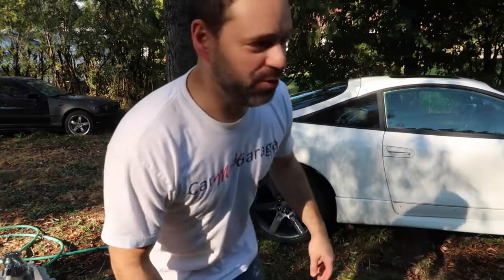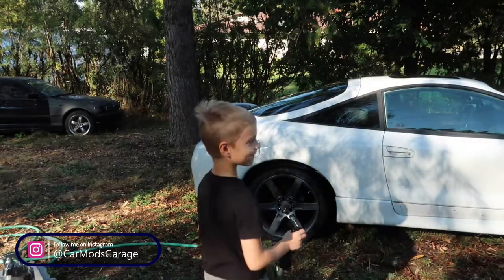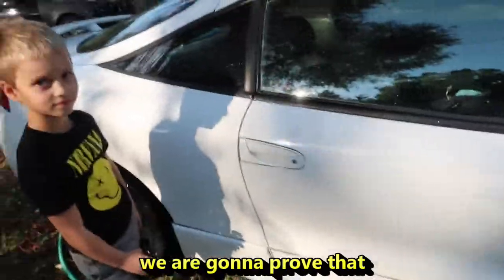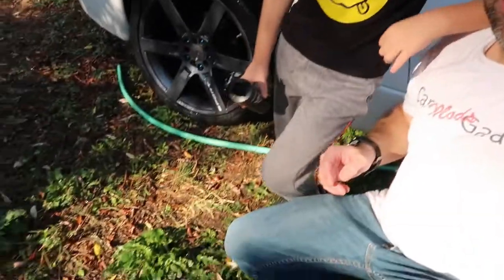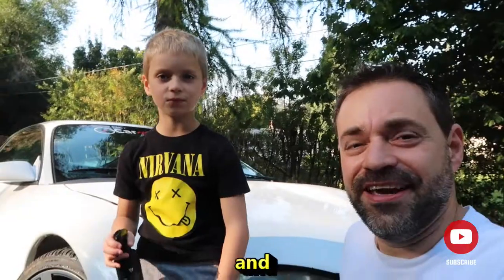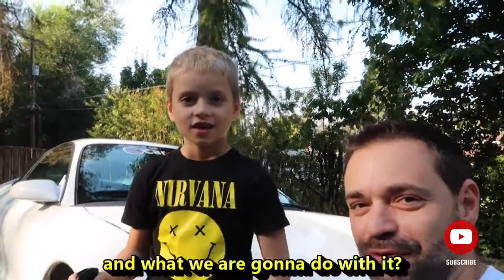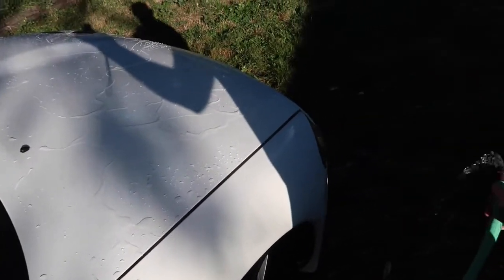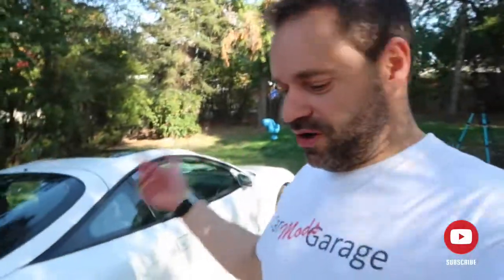Ceramic Coating the Eclipse with Armor Shield Lite from AvalonKing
My son wanted to help this time and he wanted to do it all by himself so here we go.  I have Avalon King and Avalon King Lite in all my cars. I've been a advocate f their product for a while now.